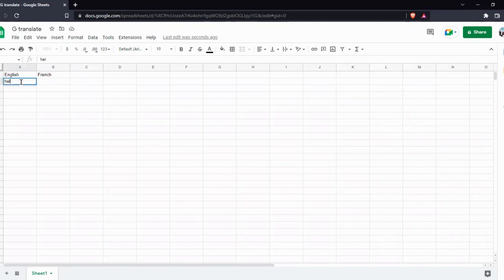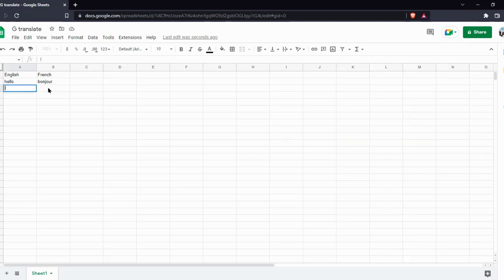Google Translate in Spreadsheets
Link, where you can see all the languages code for google, translate in spreadsheets